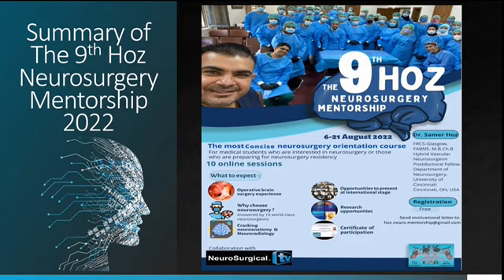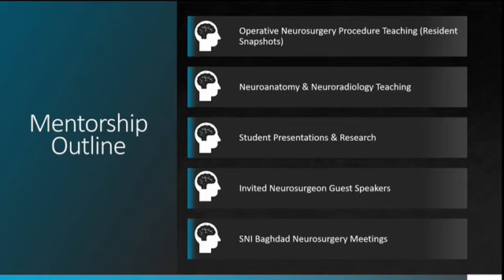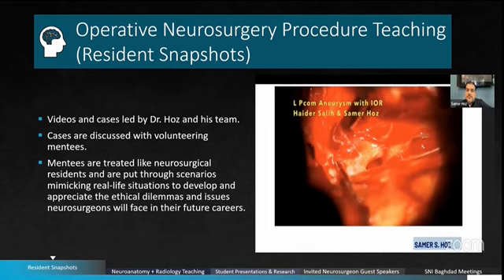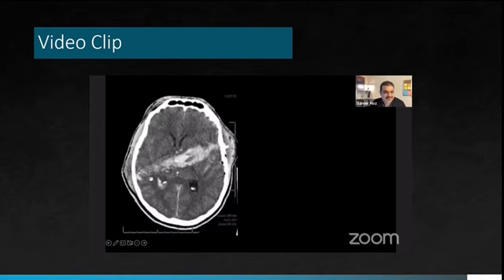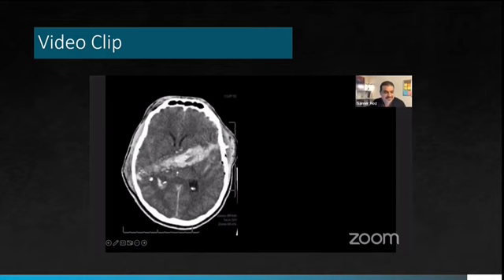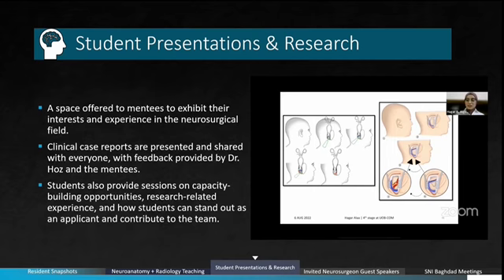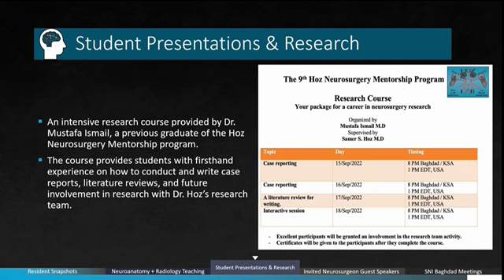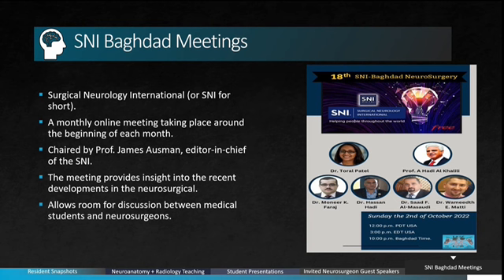9th HOZ Neurosurgery Mentorship2022: Usama AlDallal.RCSI -Medical University of Bahrain.Bahrain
9th Hoz Neurosurgery Mentorship2022 Summary: Usama AlDallal.Royal College of Surgeons Irland-Medical University of Bahrain.Bahrain